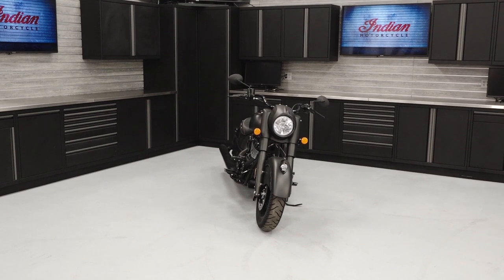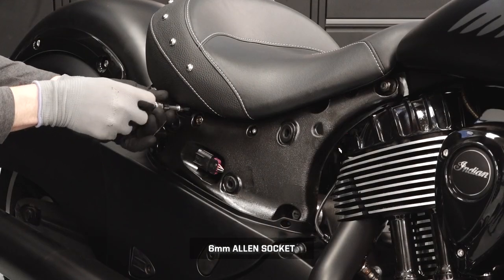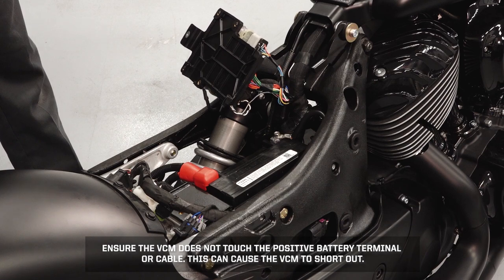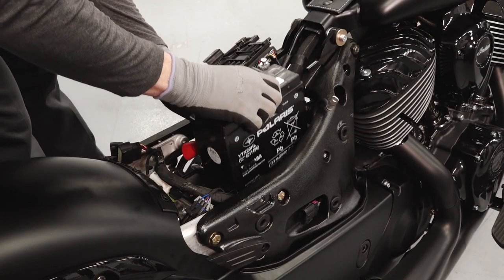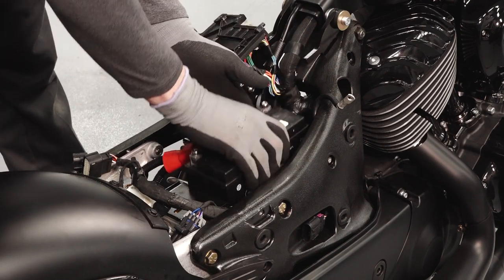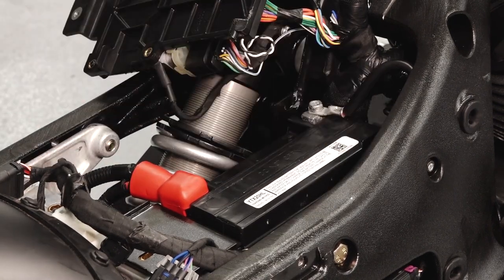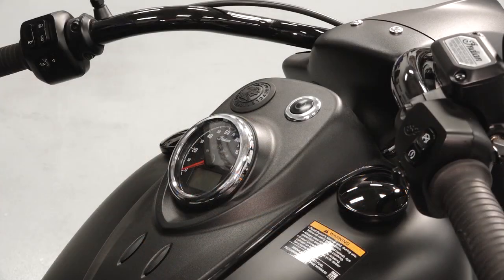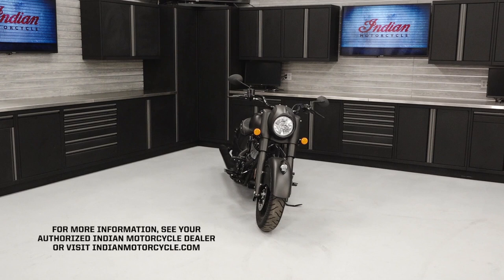Indian Chief Battery Removal and Installation - Indian Motorcycle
Battery removal and installation for the 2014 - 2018 Indian Chief Classic, 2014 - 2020 Indian Chief Vintage, 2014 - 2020 Indian Chief Dark Horse and 2021 and newer Indian Vintage and Dark Horse Vintage models.